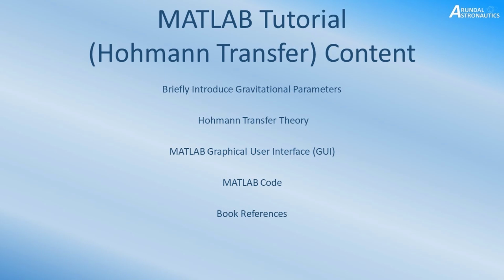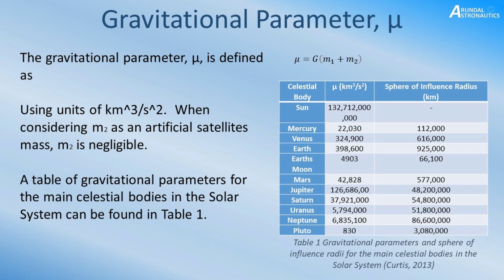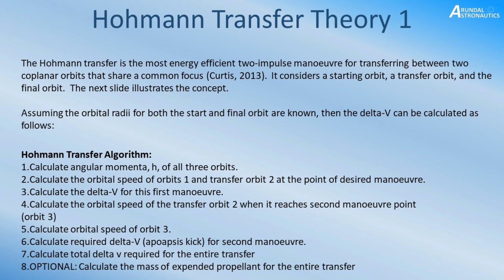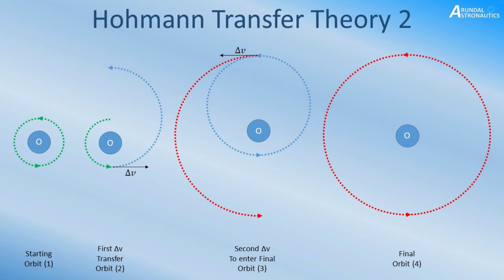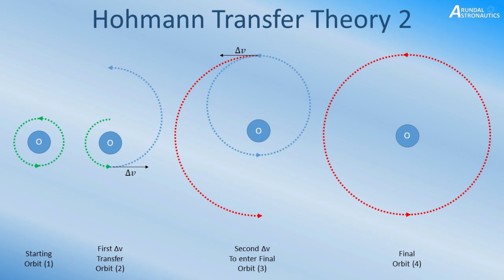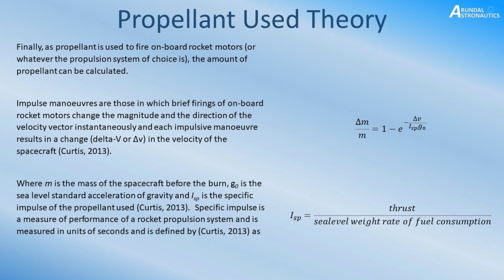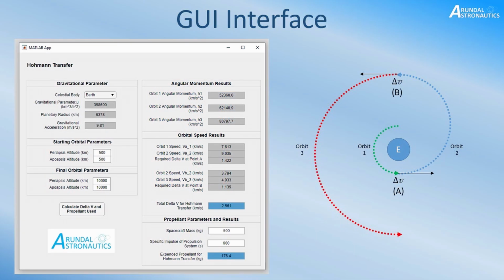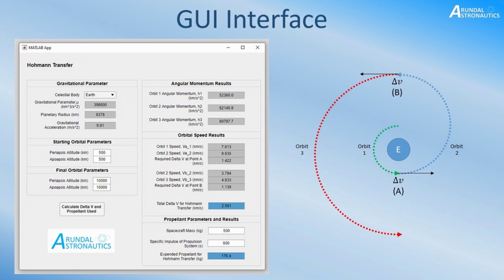MATLAB & Hohmann Transfer Tutorial | Spacecraft Engineering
This video is an education MATLAB Tutorial showing how a Hohmann Transfer can be created in a GUI to support Spacecraft Engineering design calculations.

Literature Reference Links:
Space Mission Analysis & Design (SMAD)
Orbital Mechanics for Engineering Students
MATLAB Demystified

Recording Equipment Used:
[Corsair VOID ELITE Surround Gaming Headset]
[Logitech C920 HD Pro Webcam]

Thank you for supporting this channel and I look forward to creating new, free content for you to watch and learn from.